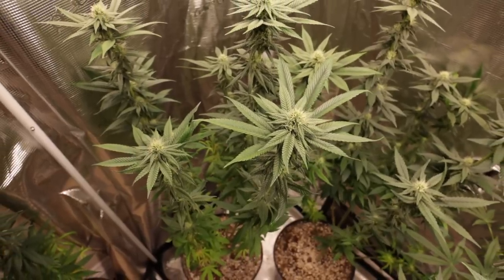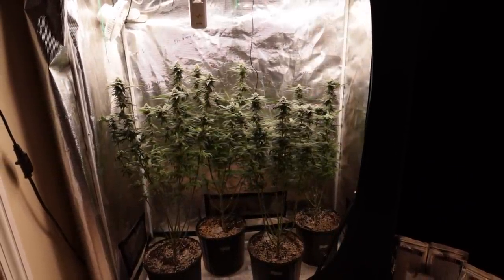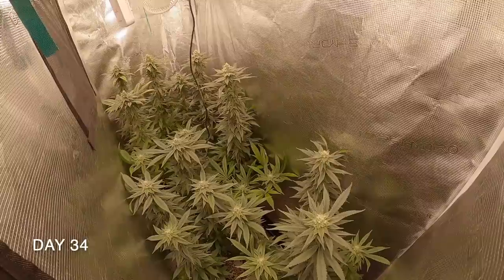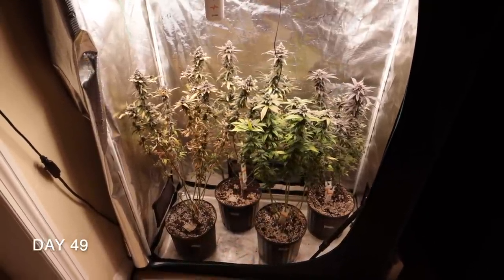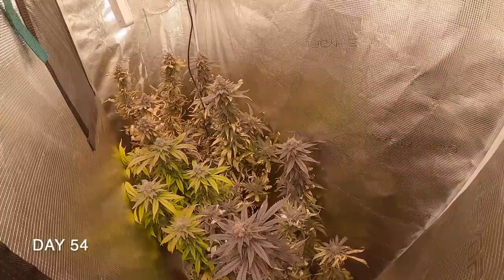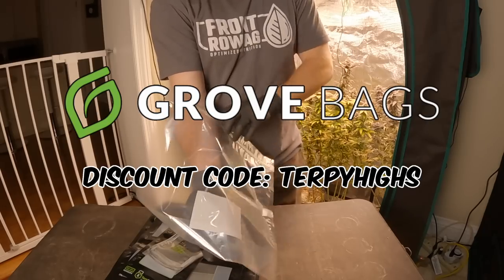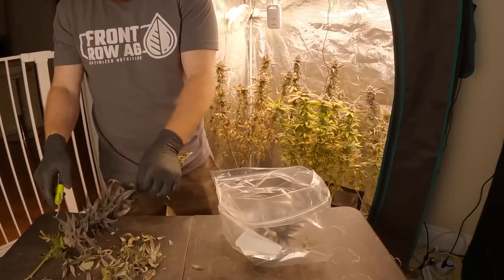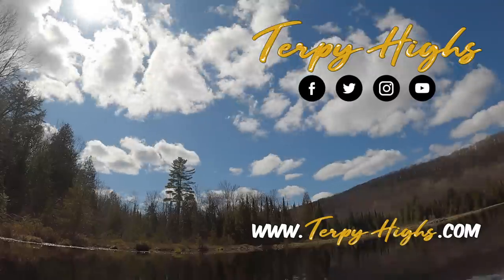Measuring RUNOFF during FLOWER STAGE and HARVESTING THE PLANTS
We take EC and PH readings of out runoff after a heavy watering with out nutrient mix from front row ag nutrients. Along with cover the remainder of the flower cycle which includes harvesting the 4 Gorilla Cookie Purp Plants.

Timelapse Camera
Main/b-roll Camera
Camera Lense
Big Tripod
Small Tripod
Studio Lights